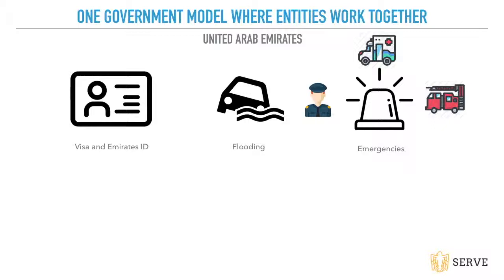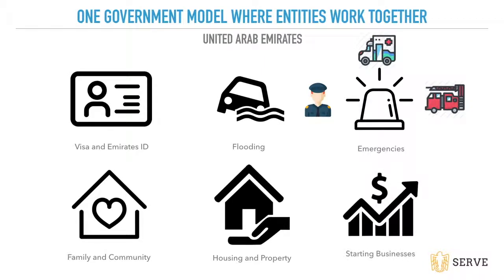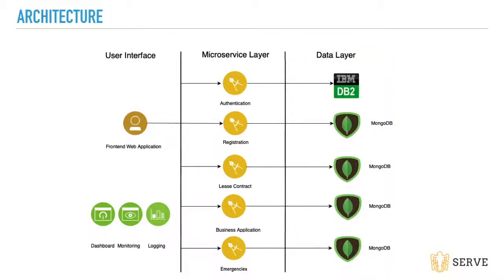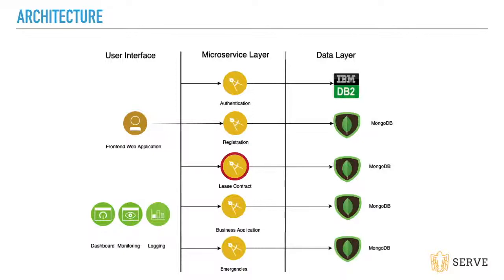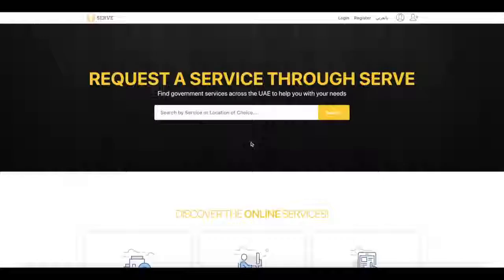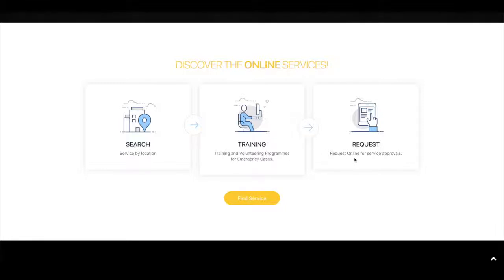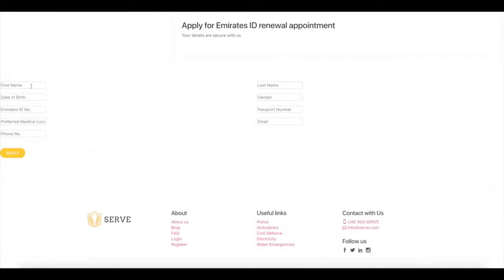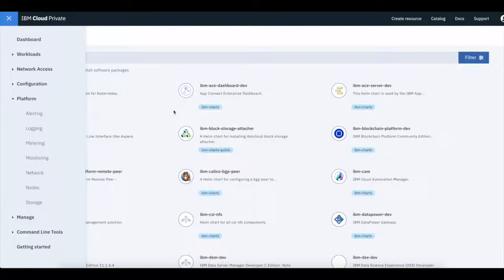Serve App by Abeer Haroon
A Government Services App that provides one government model where entities work together. It includes ID/Visa Renewal, Emergency Services, Flooding, Housing and Property Services, etc. It uses 5 Microservices deployed on IBM Cloud Private.